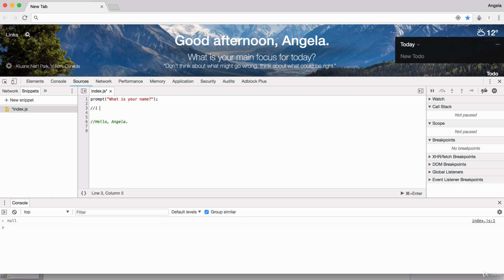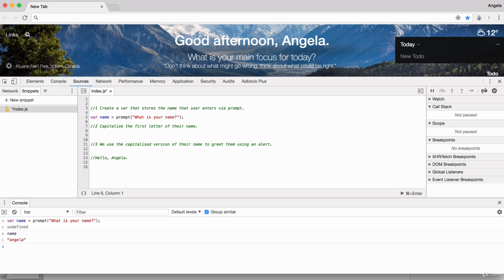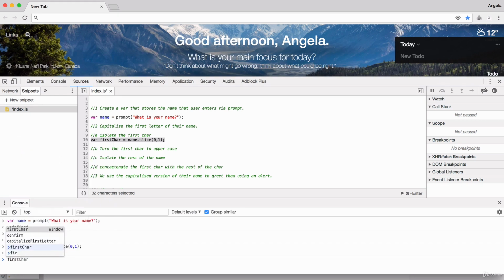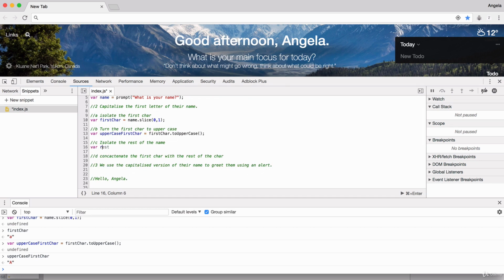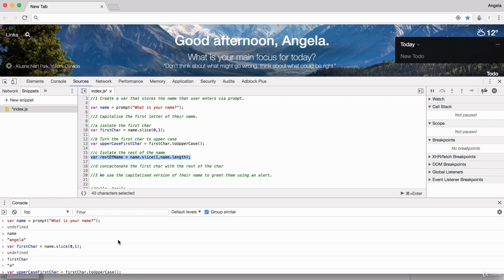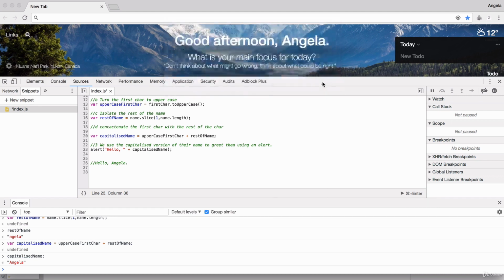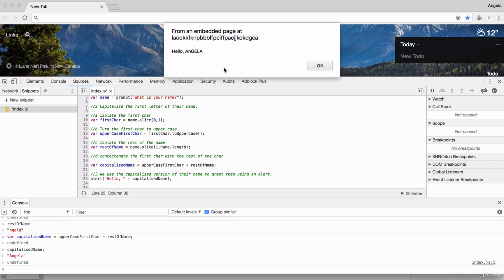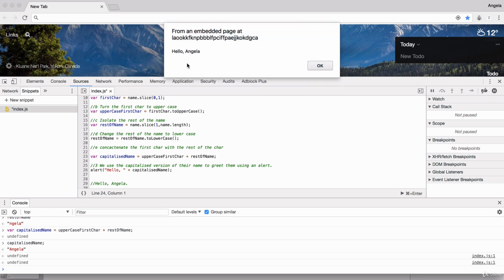Challenge Changing String Casing Solution